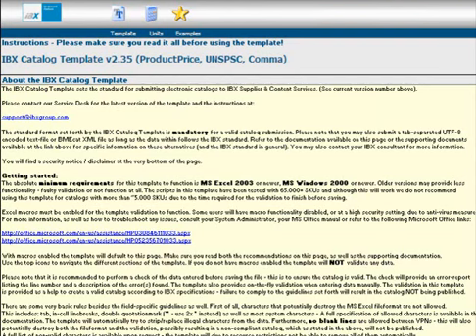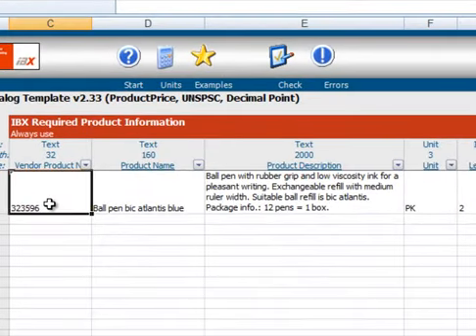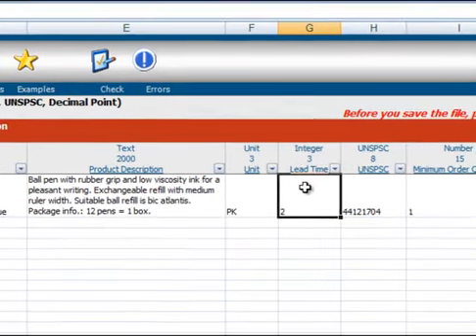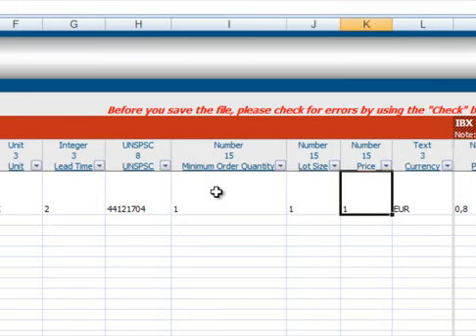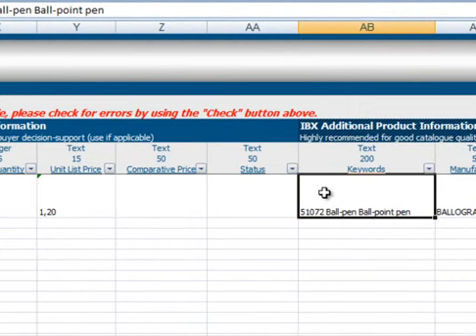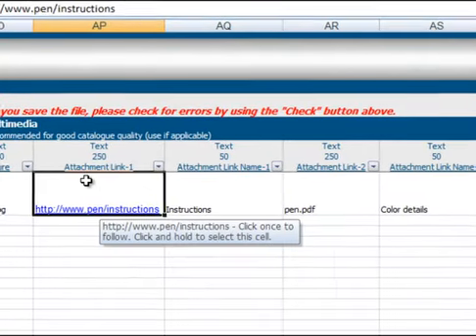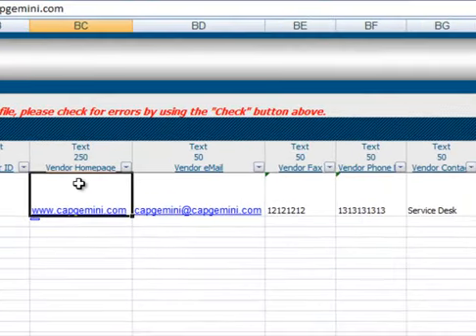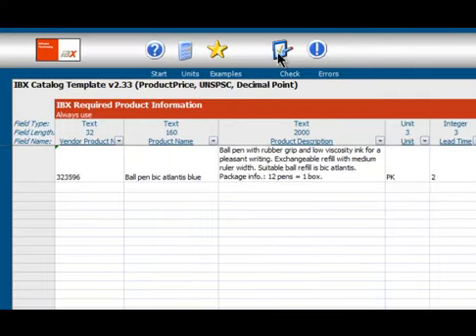IBX: E learning for Catalogue Creation v1